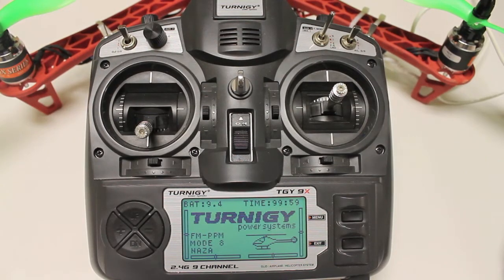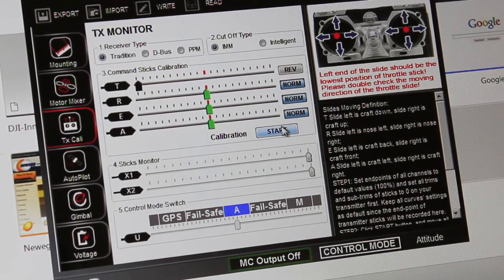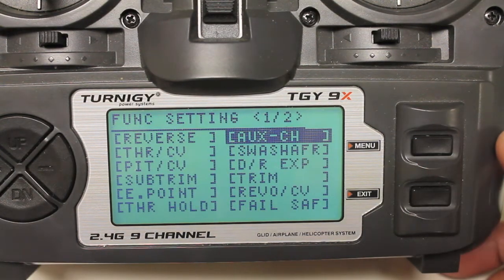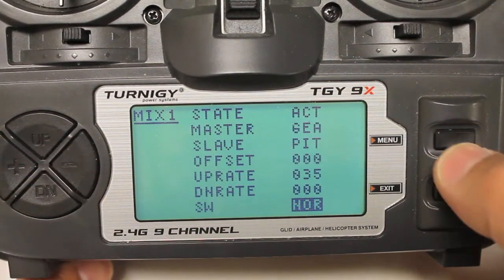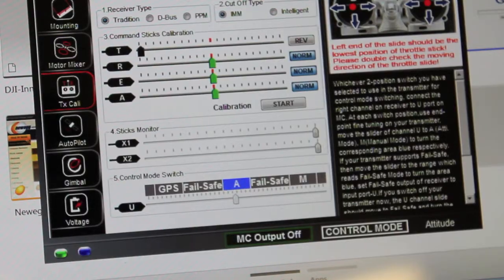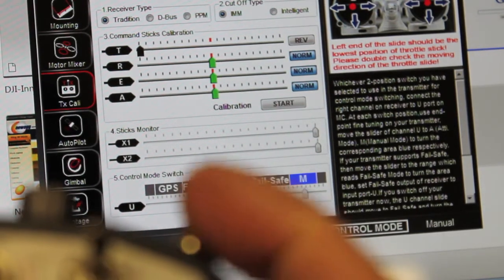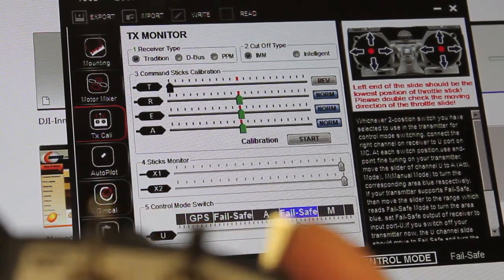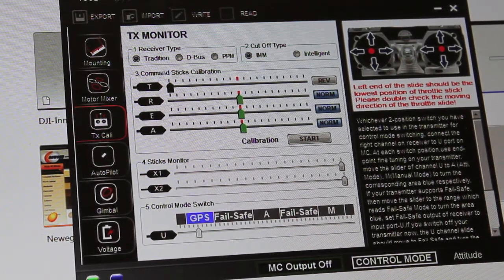DJI Naza Forced Failsafe Using Turnigy 9X Gear Switch Channel 5 Mix w/ 3 Position Switch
I posted this based on a request from several subscribers asking how to use the Turnigy 9X gear switch to send the DJI Naza into a forced failsafe mode. This configuration is an extension of my 3 position switch video:

So in addition to attitude, manual, and GPS modes this video show how the gear switch can send the Naza into failsafe mode. Hopefully the video makes sense, but feel free to post a comment if you need any help.